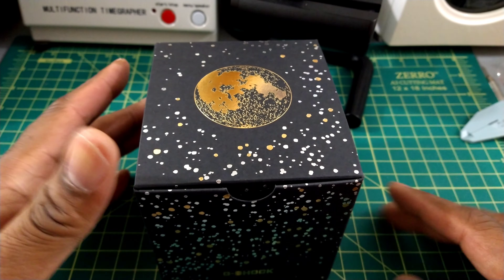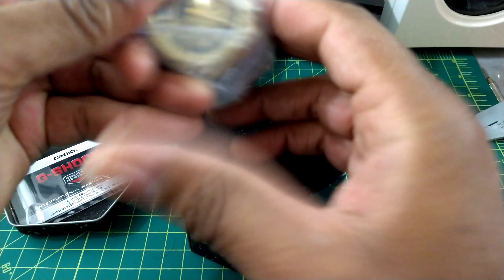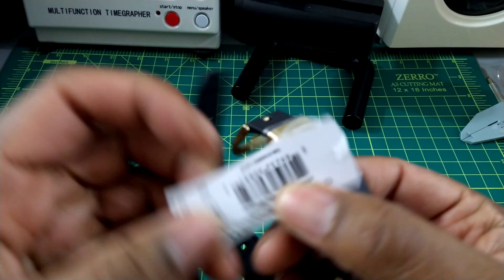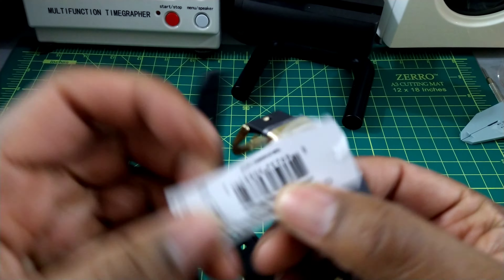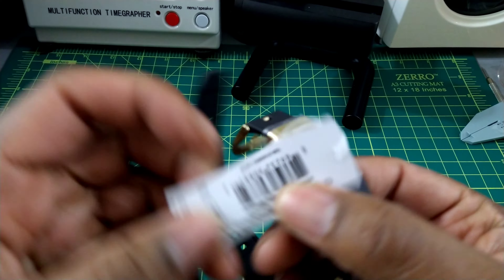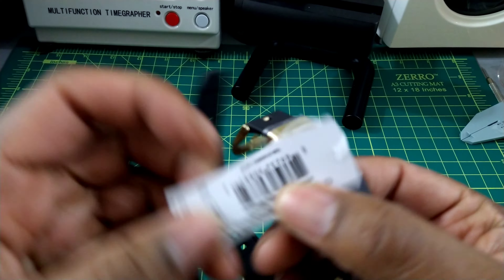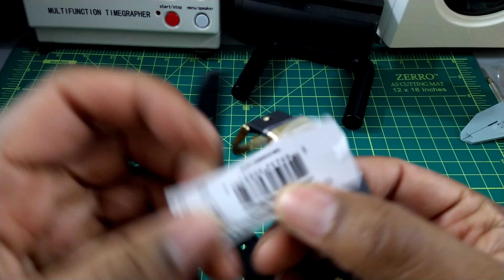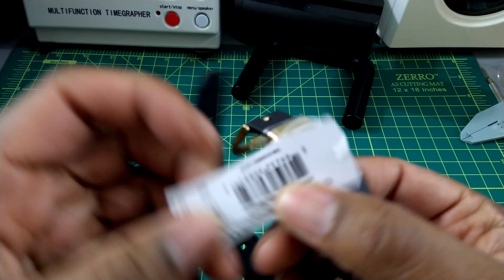Casio G-Shock "Moon Watch" GM2100MG-1A